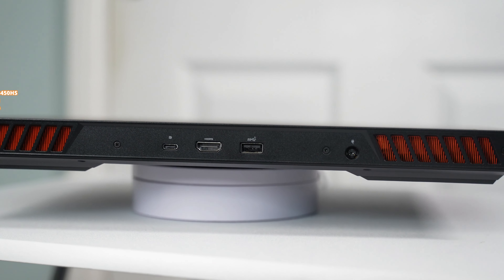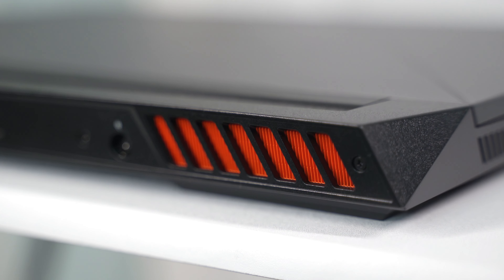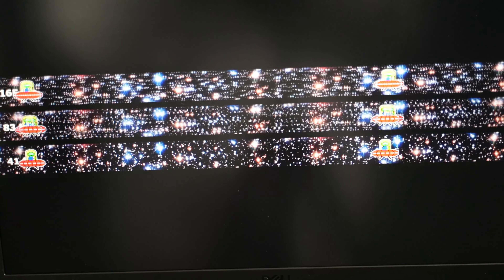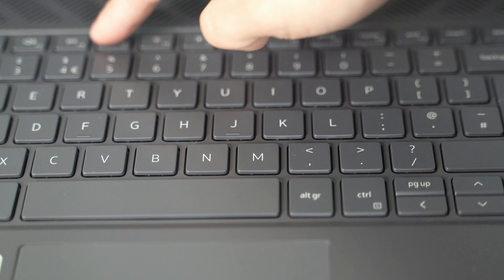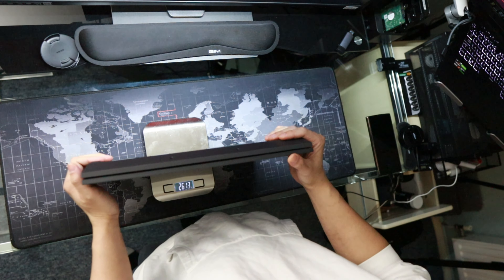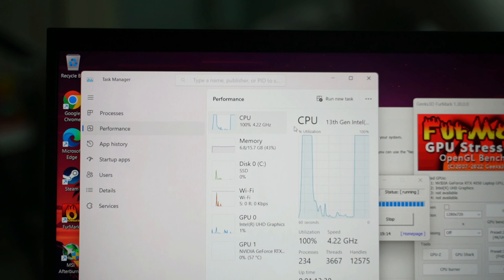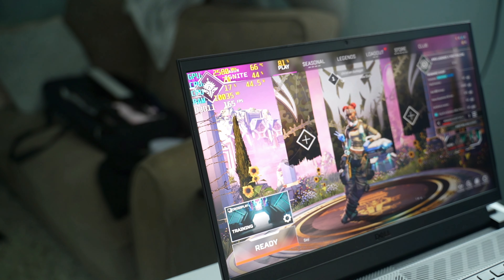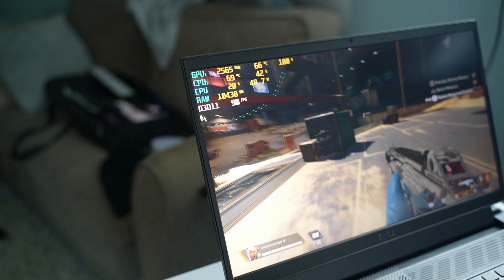DELL G15 5530 The most cost effective Gaming laptop this year 2023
check this link for great deal

specs are
CORE I5 13450HS 2.4-4.6
16GB RAM
512GB SSD
RTX 4050

AMAZON UK

AMAZON US